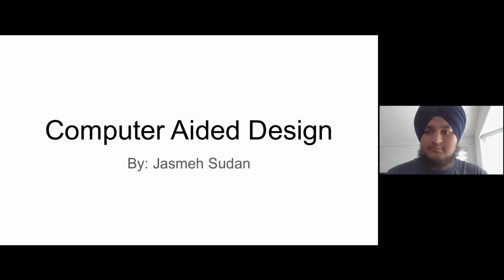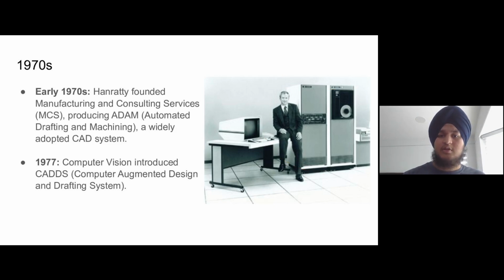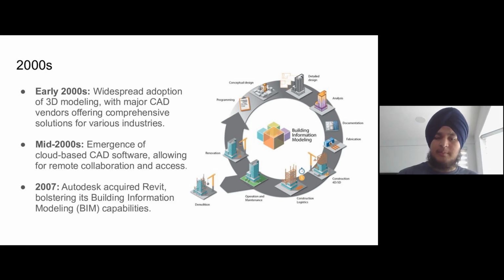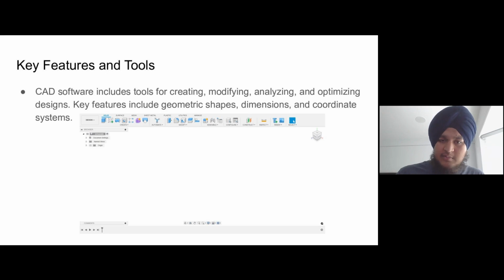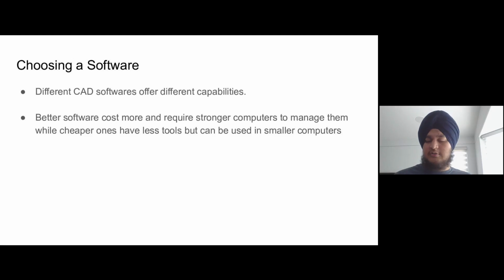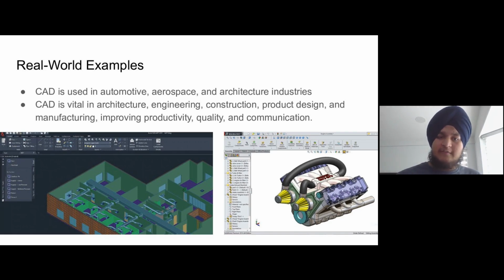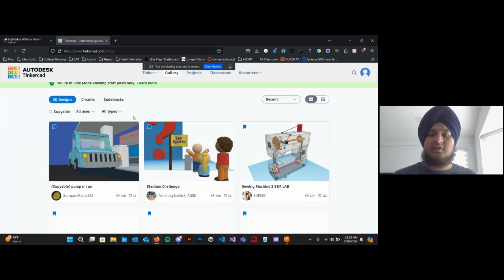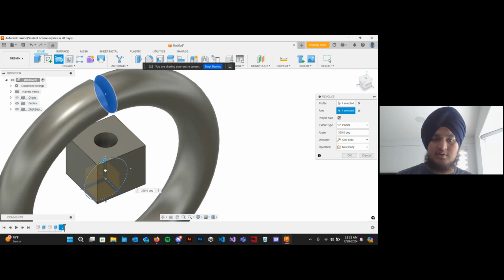YSP 2024 : 3D Insights Technology and Applications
This presentation will delve into the latest advancements and innovations in 3D technology. From groundbreaking 3D printing techniques to immersive virtual reality experiences, we explore how these technologies are transforming industries and everyday life.